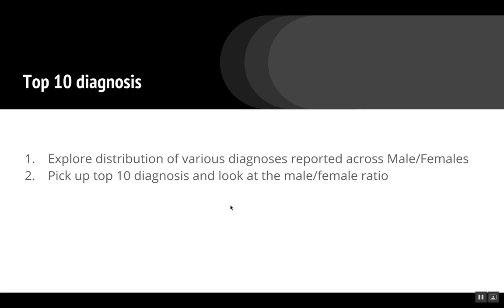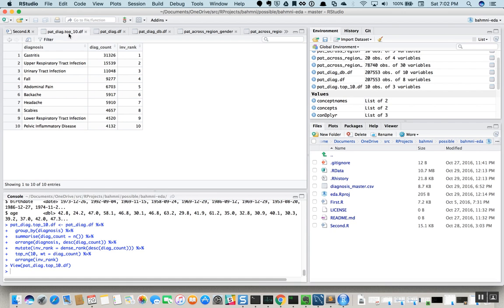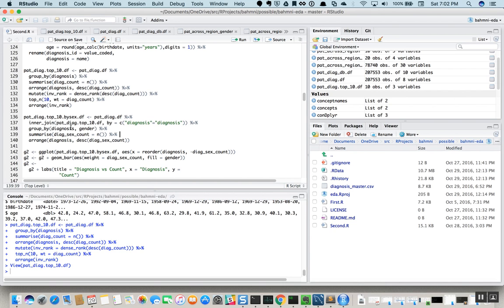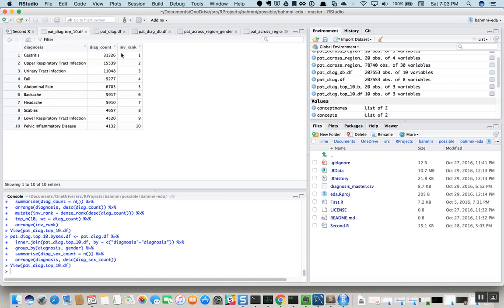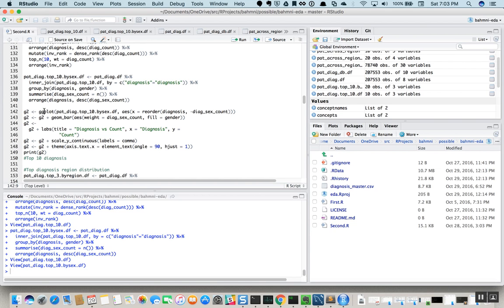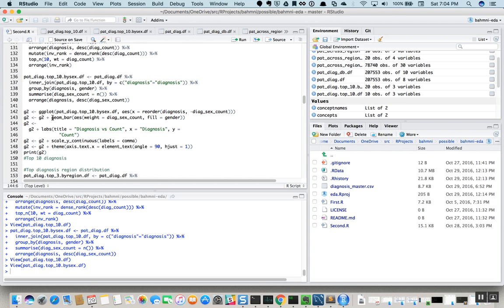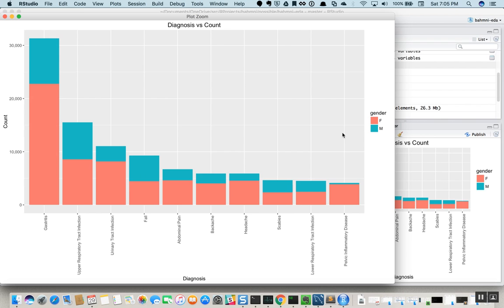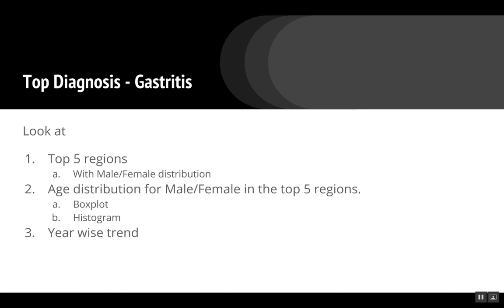Exploratory Data Analysis of Bahmni with R (Part5: Top 10 Plots)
In this multi-part series, Karrtik Iyer from Bahmni team explains how to use R for exploratory data analysis of Bahmni Data.

This is PART 5.  Top 10 plots.